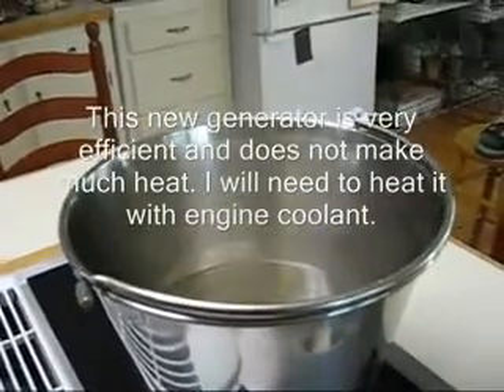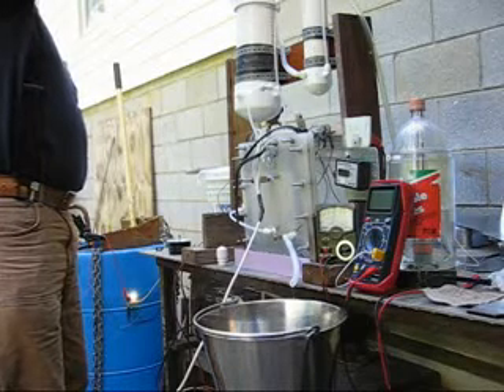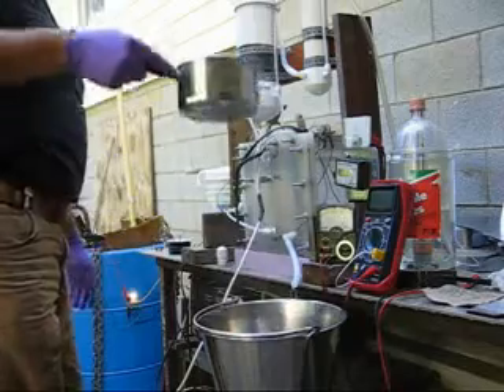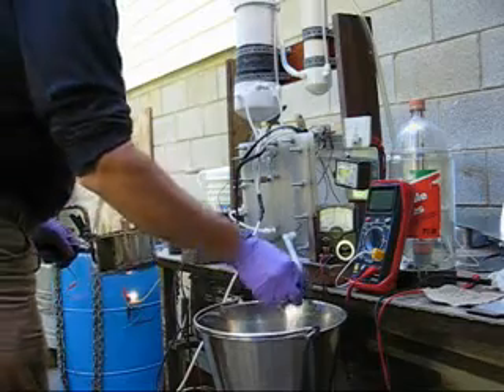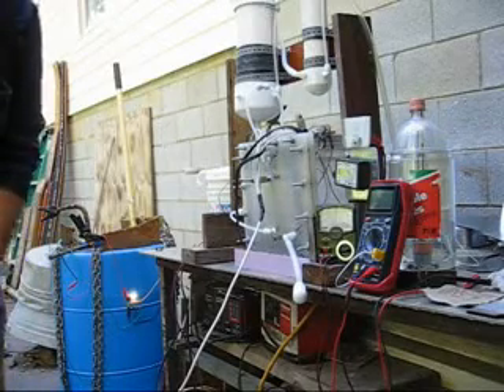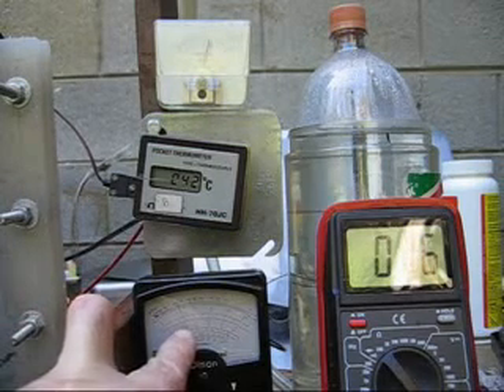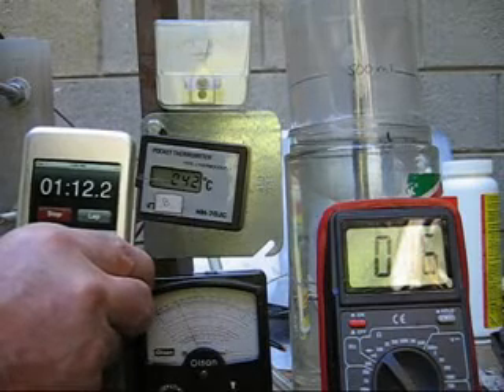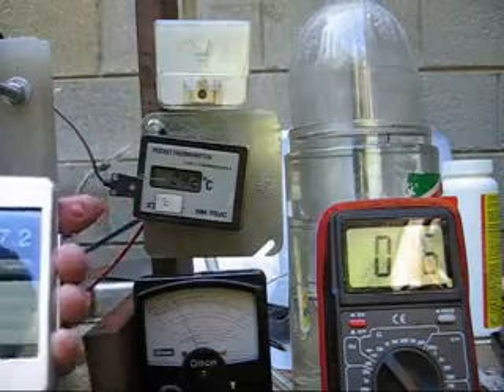HHO Dry Cell Mars Gasket Part 8